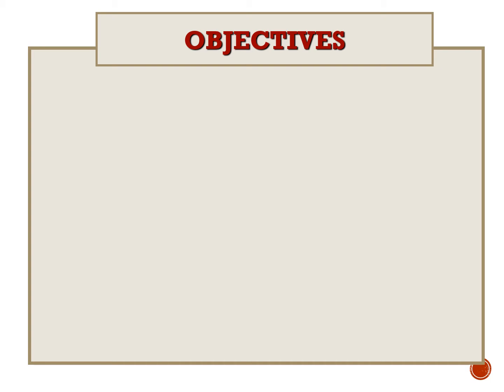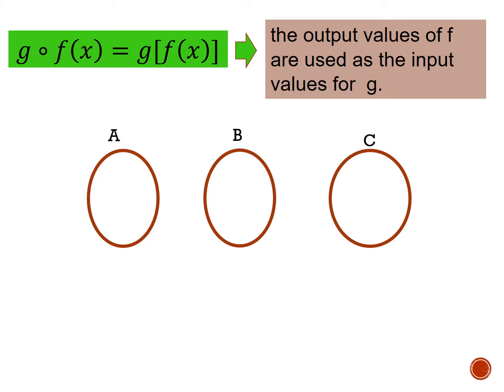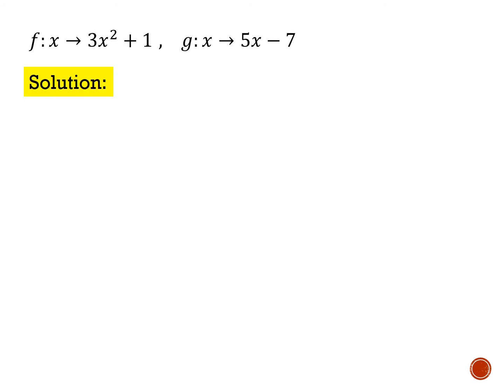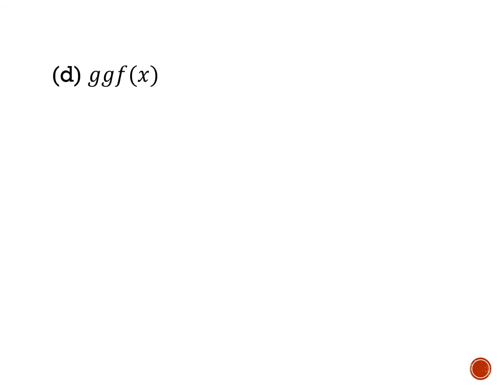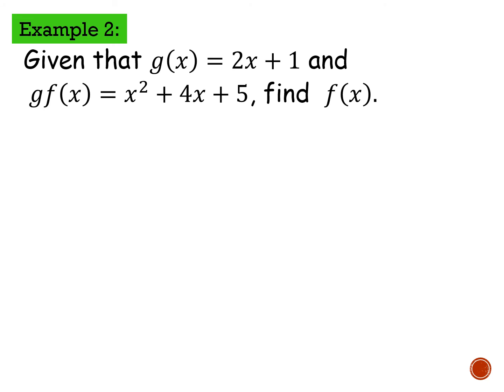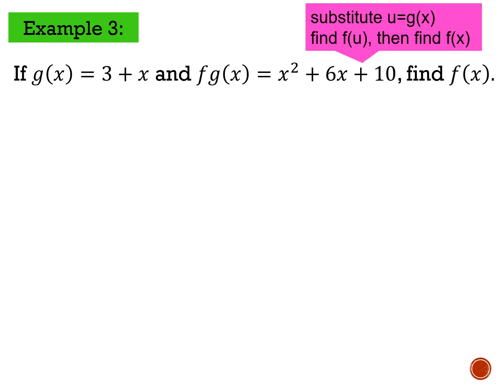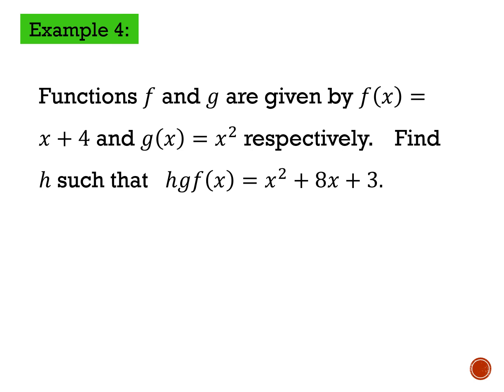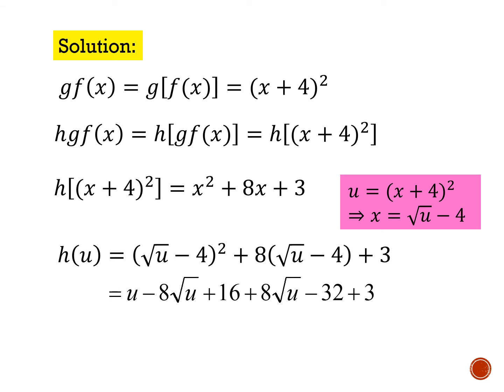LEC 2 - 5.2 COMPOSITE FUNCTION